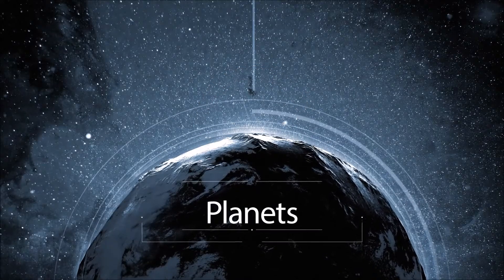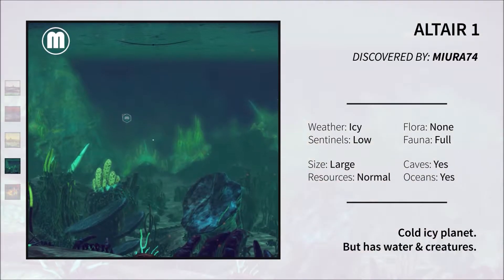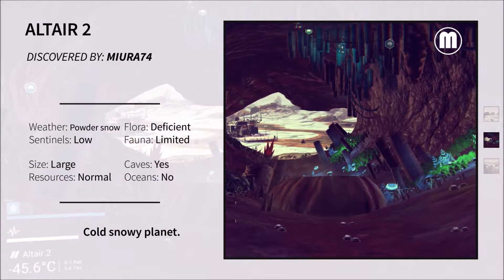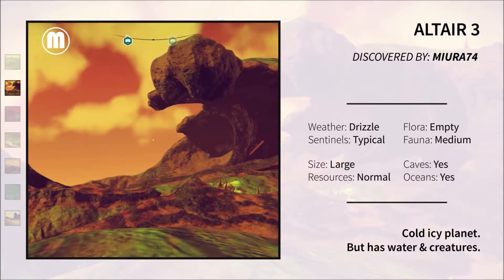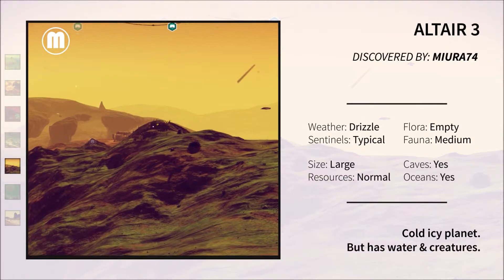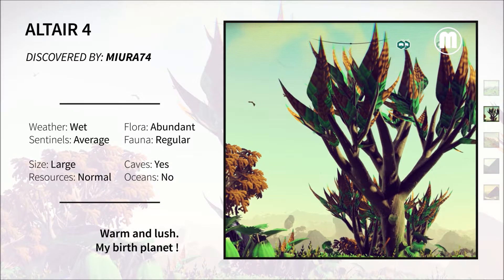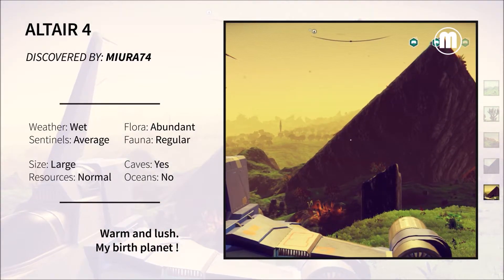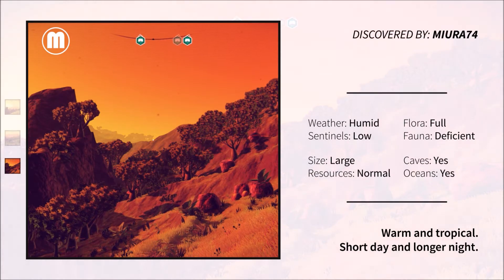No man's sky : One man's journey - Planet highlights 1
Highlights of all the planets in my first starting system, Altair.  5 different planets, but sadly no moons.